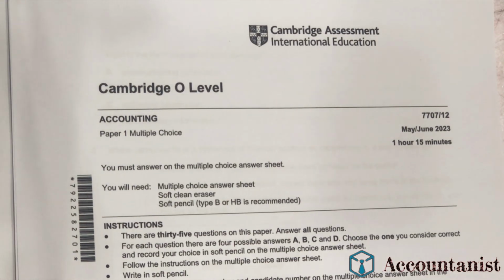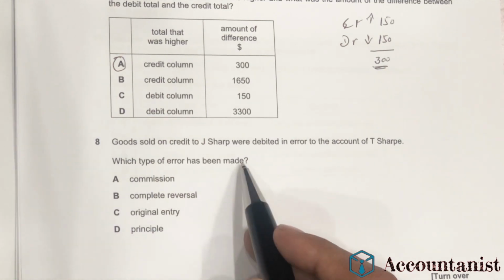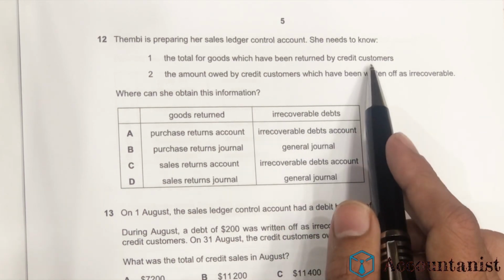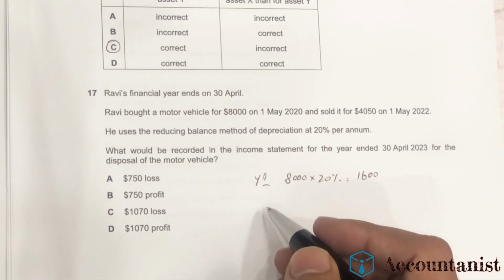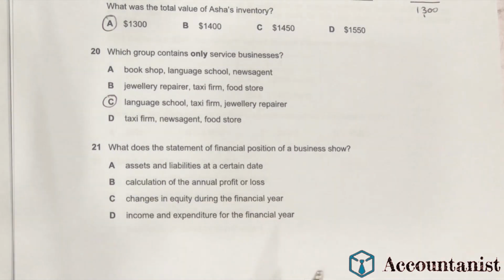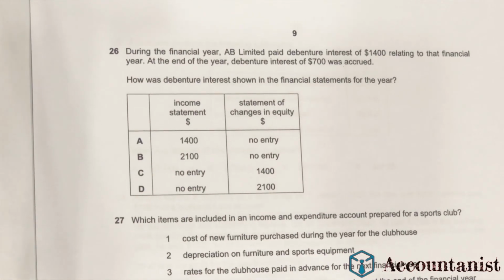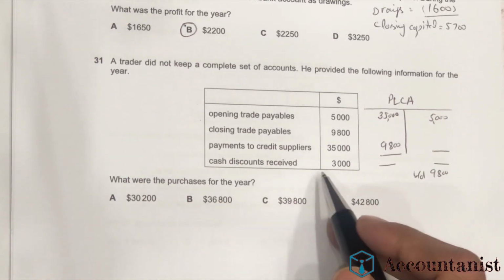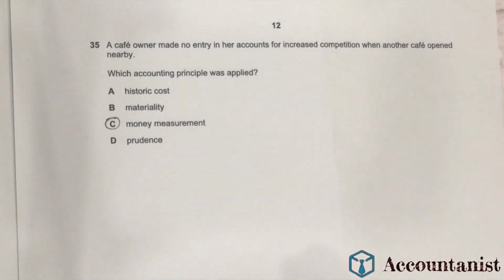ACCOUNTING - 2023 May/June P1 V12 (Fully Solved)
📚 *Solved Accounting Paper | Comprehensive Guide* 📚

In this video, we dive deep into the world of accounting as we walk you through a comprehensive solution to an accounting paper. Whether you're a student preparing for exams or someone looking to refresh their accounting skills, this video is for you.

Are you feeling confident about your accounting knowledge for the 2023 May/June P1 V12? This is the full solution to P1 V12 Accounting - 2023 May/June, which will help you achieve a high score on your CAIE exam.

Don't miss out - browse our solution today and find out how you can achieve a high score on your CAIE exam with our detailed, step-by-step instructions. We always love hearing from our viewers!

ACCOUNTING - 2023 May/June P1 V12 Fully explained and solved